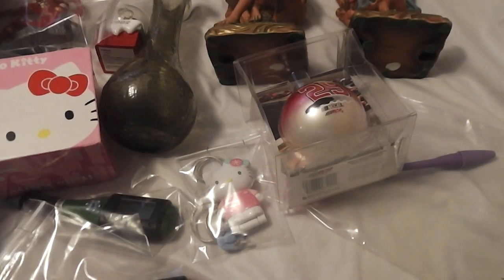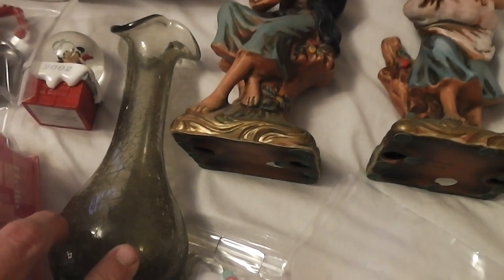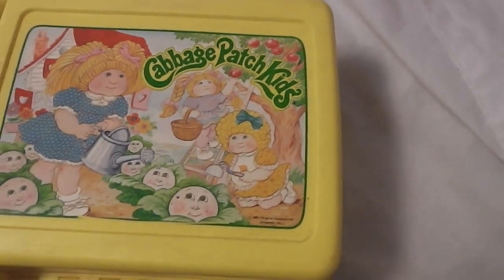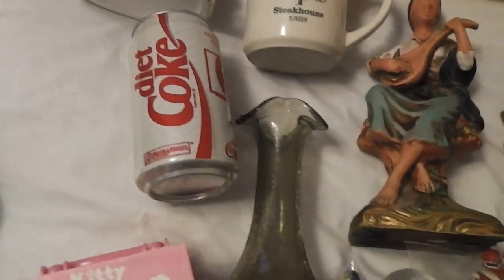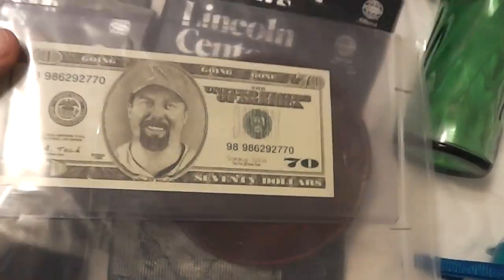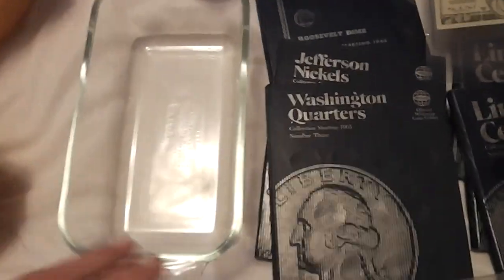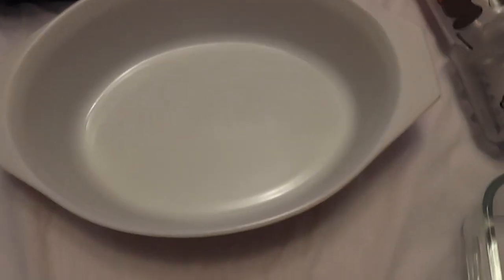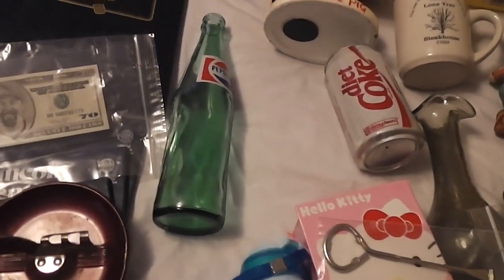Wally's Finds #67 Garage Sale Haul